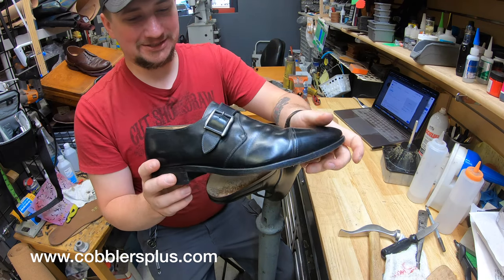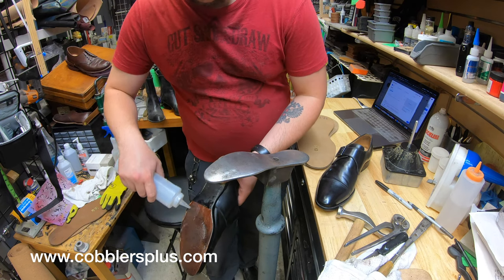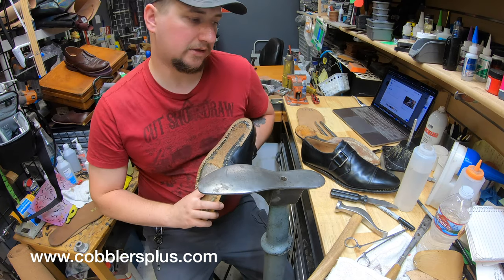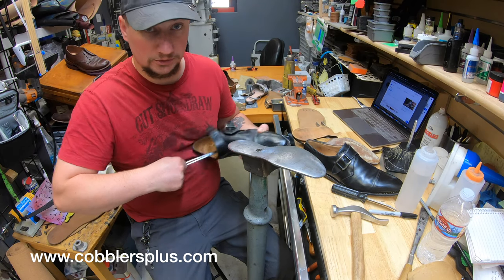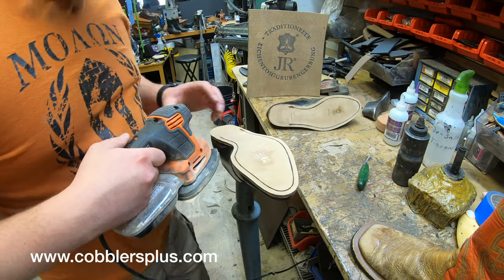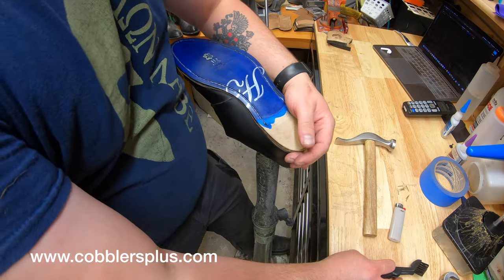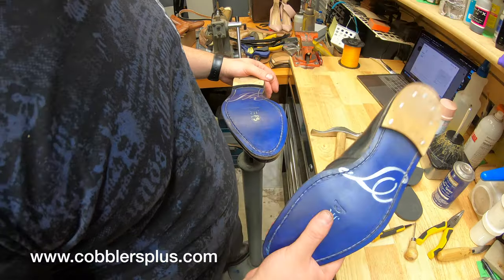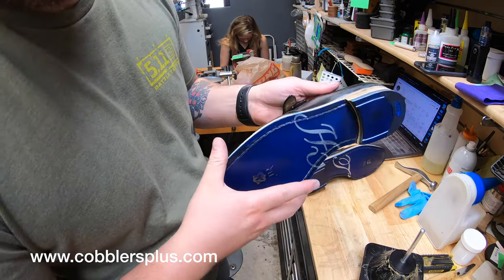Gravati Shoes Saved from a bad shoe repair job with some upgrades and personalization.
In this video we will be working on a pair Gravati shoe that had some half soles done by another shop. Sadly the work was not done right and so we upgraded the sole to JR Leather on these Blake Stitched Shoes, added some JR/ Vibram Combo Heels and Marcus Fisher finished these out with a Saphir Medaill d'Or Shine and treatment.

Marcus Fisher:
Facebook: @ Marcus Fisher Leather Care Pro